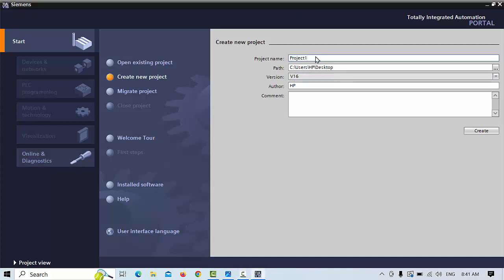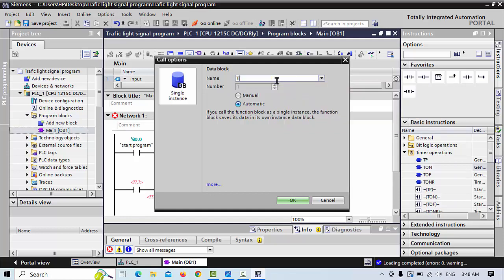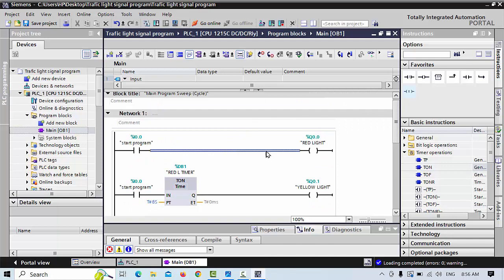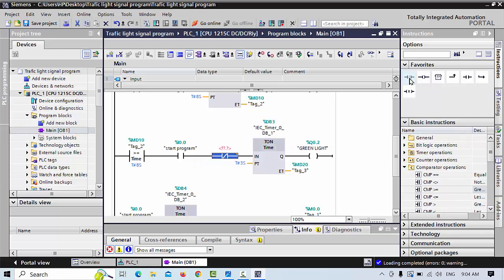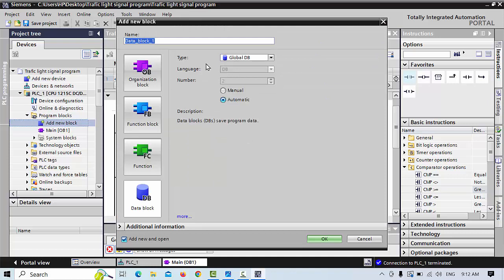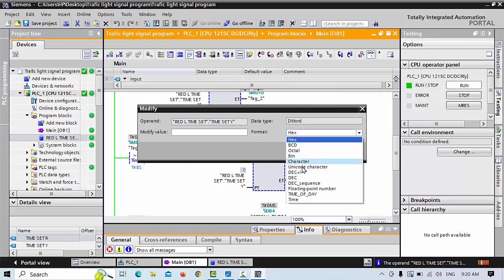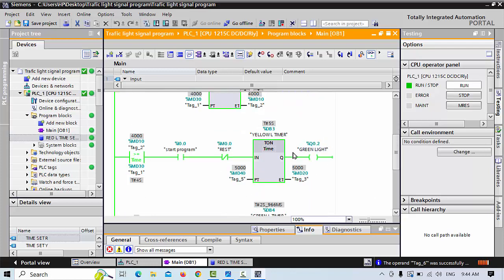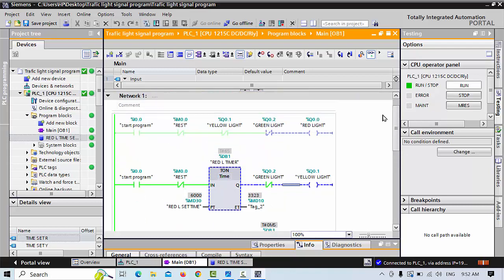PLC Programming Masterclass: Siemens S7-1200 Traffic Light Logic in TIA Portal (2026 Guide)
Welcome to Parveen Automations! This detailed guide is for global engineers, technicians, and students looking to master real-world PLC logic.

In this comprehensive tutorial, we provide a step-by-step walkthrough of creating a complete traffic signal control logic system from scratch. Using a Siemens S7-1200 PLC and TIA Portal V16, we cover the essential programming techniques, including the use of timers and sequencers, to build a reliable and efficient automation sequence.

This video will help you understand:
► The fundamental principles of sequence control in industrial automation.
► How to structure and write Ladder Logic (LAD) for a traffic light system.
► The configuration and application of PLC timers for precise control.
► A practical, hands-on project that builds valuable skills for any automation professional.

This is a perfect project for anyone learning PLC programming or looking to enhance their skills with the Siemens S7-1200 platform. Join us to build a functional and impressive automation project!

This video and the logic demonstrated are for educational and simulation purposes only. This program is not intended for use in any live, real-world traffic control system. The design, implementation, and commissioning of any industrial automation system must be performed by qualified professionals in strict accordance with all local and international safety standards and regulations.